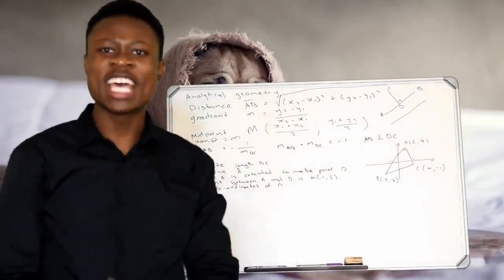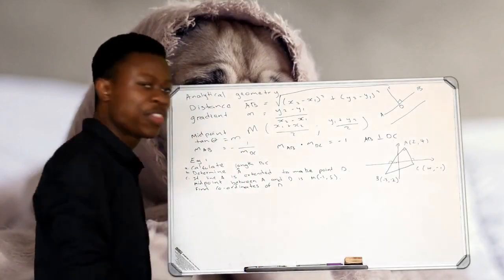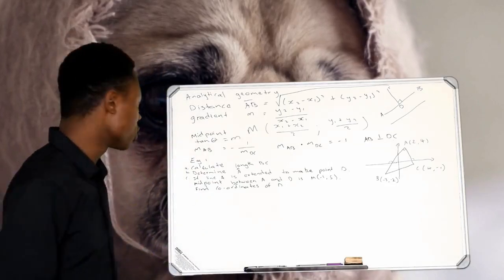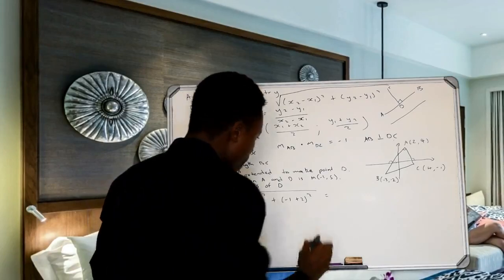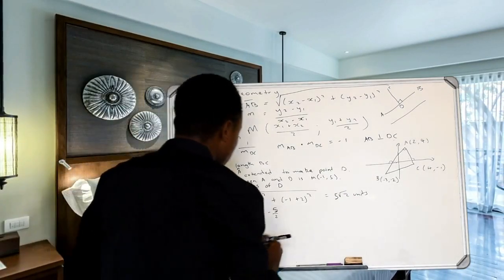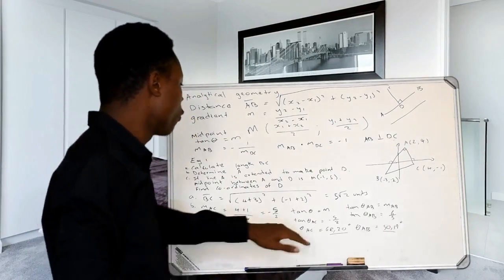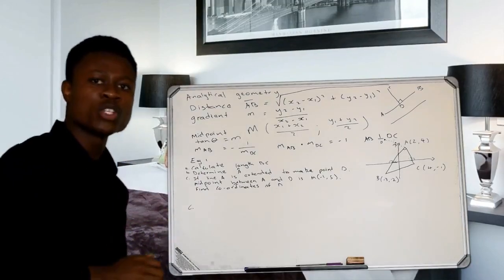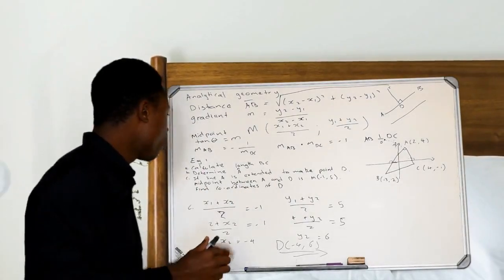Analytical Geometry Revision